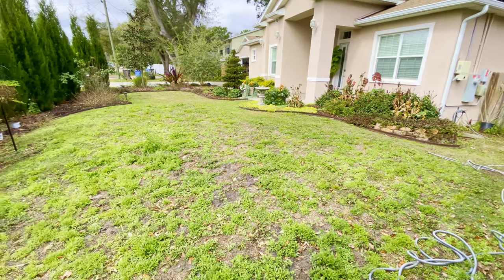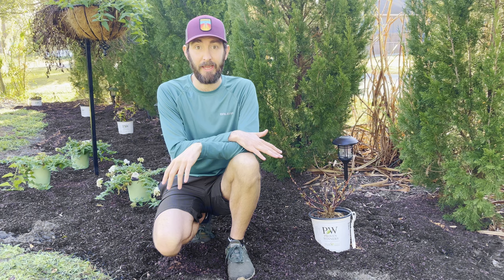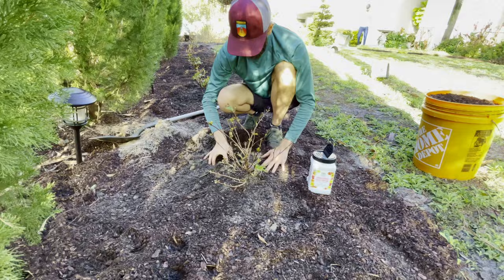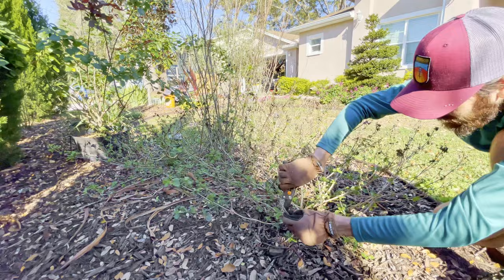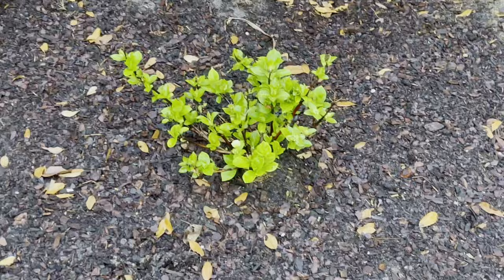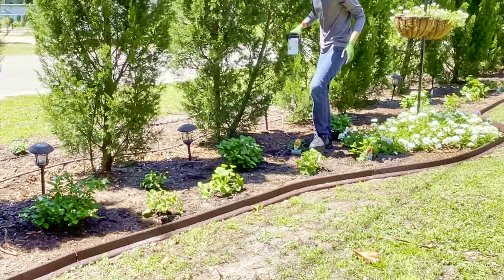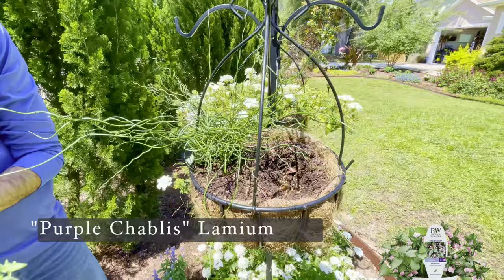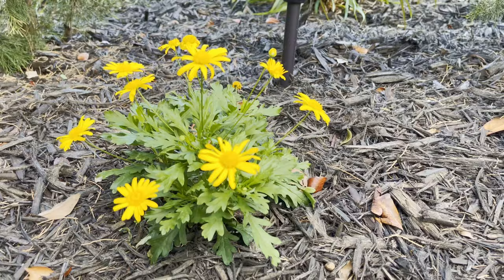Expanding A Garden Bed & Planting Hydrangeas, Geraniums, Bush Daisies, Salvia, & More!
We've been wanting to expand the garden bed that runs along the front of our house, and we finally got some time to ourselves to do just that! We planted the bed with some beautiful plants we ordered from Proven Winners, and enjoyed them all season long. See below for a complete list of the plants used in this video.

Plants Used:
- "FairyTrail Bride" Hydrangea
- "High Noon" Bush Daisy
- "Boldly Coral" Geranium
- "Unplugged So Blue" Salvia
-"Superbena Whiteout" Verbena
- "Pink Chablis" Lamium
-"Curley Surly" Corkscrew Rush